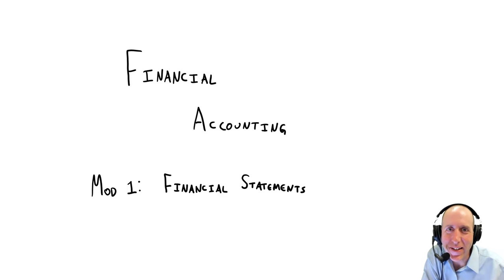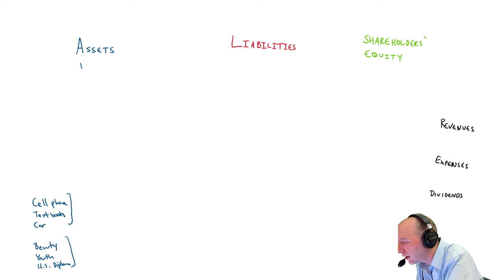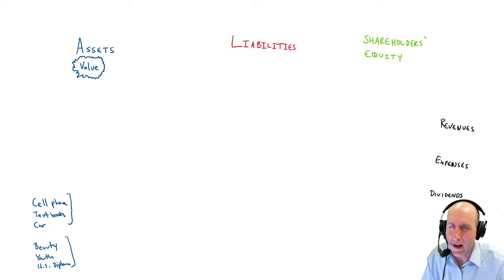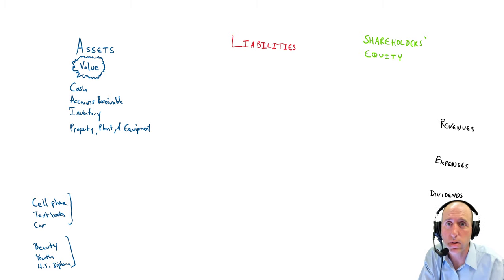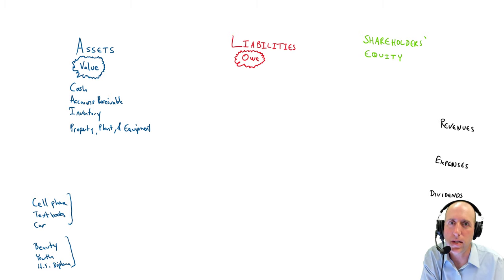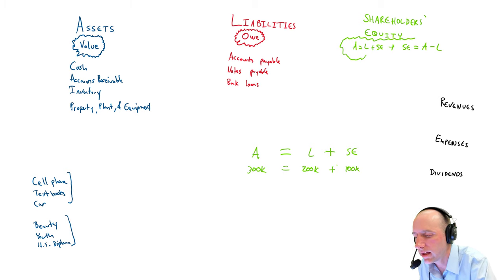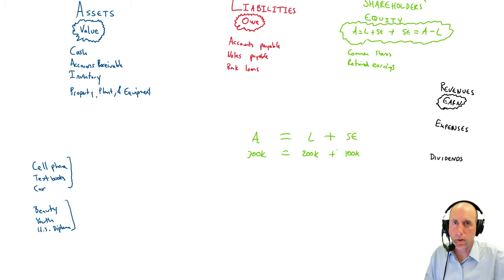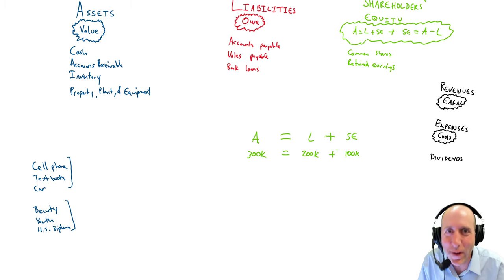FA1 - Introduction to Financial Accounting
In this Module we explore accounting terminology and learn to prepare the income statement, statement of changes in shareholders' equity, and the balance sheet.  Basic financial ratios are analyzed.